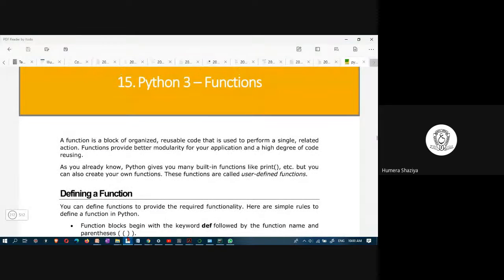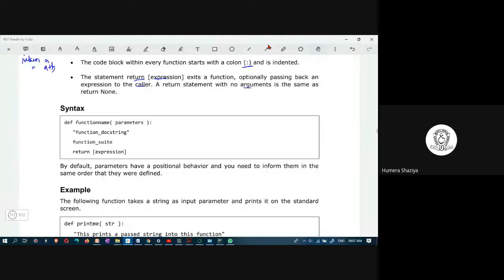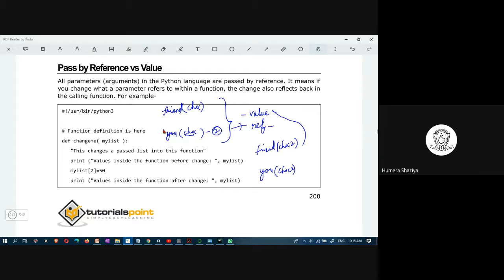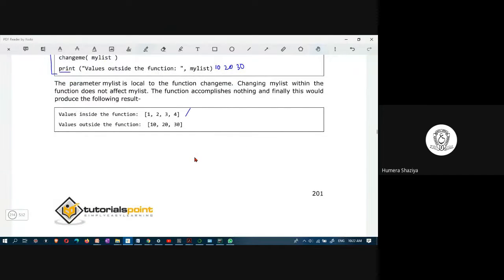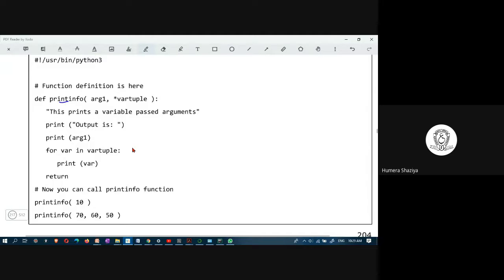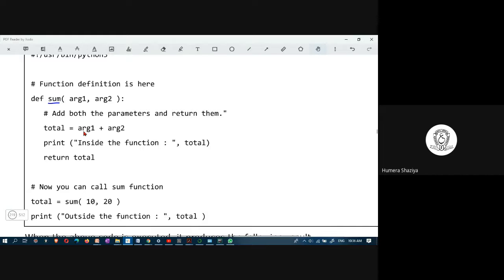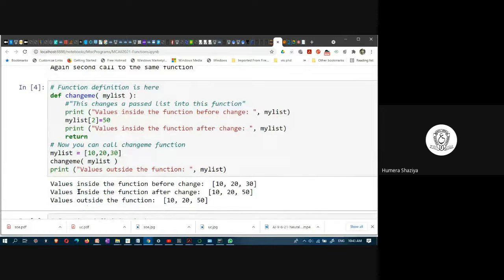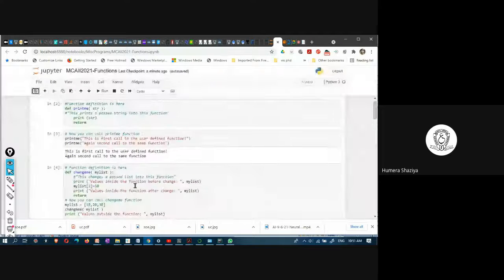AIP 10 6 21 Functions